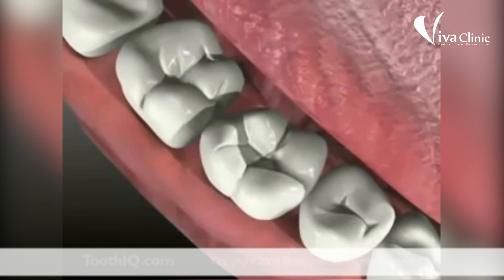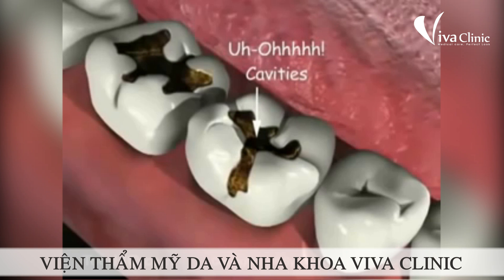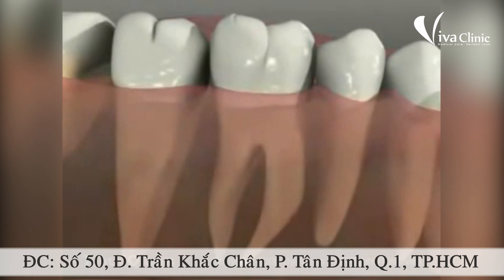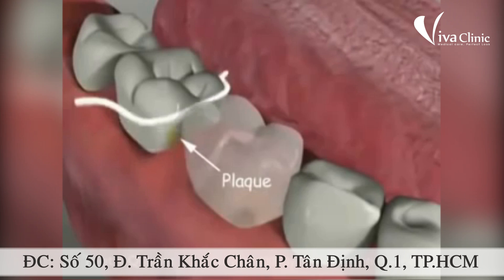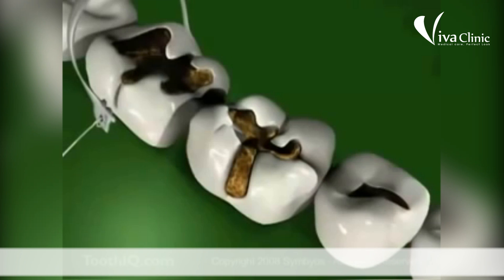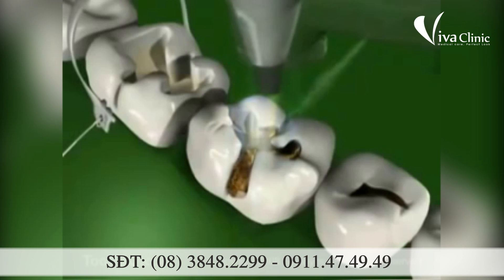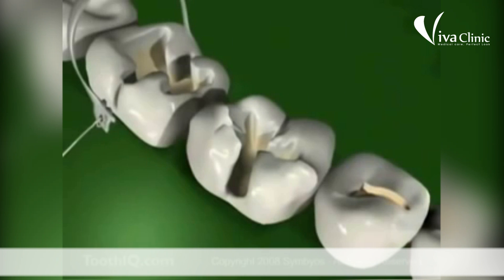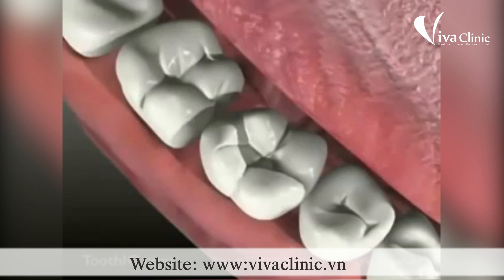Sâu răng diễn ra như thế nào và Nha sĩ làm gì để khắc phục sâu răng?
Sâu răng là một trong những căn bệnh rất phổ biến trên thế giới xảy ra ở mọi lứa tuổi, hầu hết ai cũng bị sâu răng một lần trong đời. Sâu răng không chỉ gây đau đớn và còn ảnh hưởng lâu dài tới sức khỏe của chúng ta. Hãy xem sâu răng diễn ra như thế nào Nha sĩ làm gì để khắc phục sâu răng nhé cả nhà.
- Viva Clinic - Viện Thẩm Mỹ Da Và Nha Khoa
- Địa chỉ: 50 Trần Khắc Chân, P. Tân Định, Q. 1, TP.HCM
- Bác sĩ tư vấn: 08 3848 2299 – 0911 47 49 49 (zalo – viber)